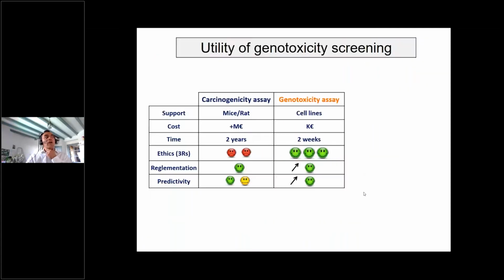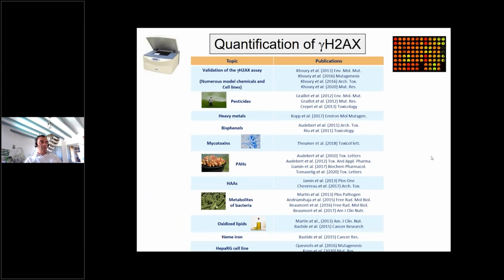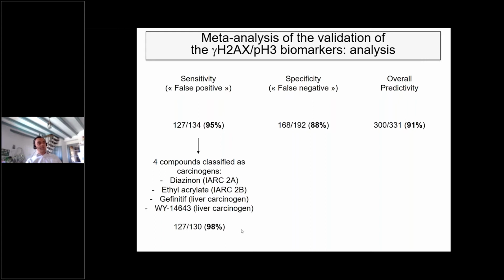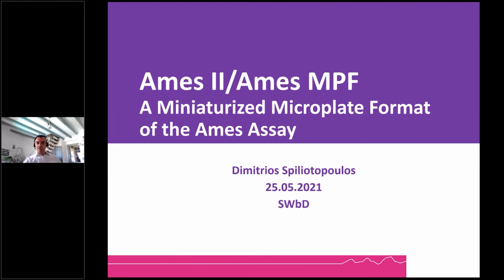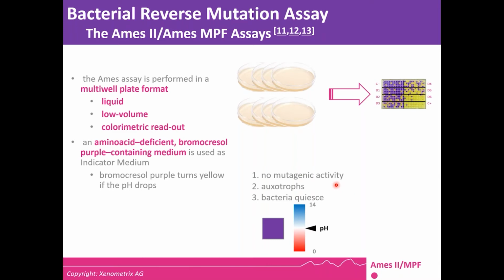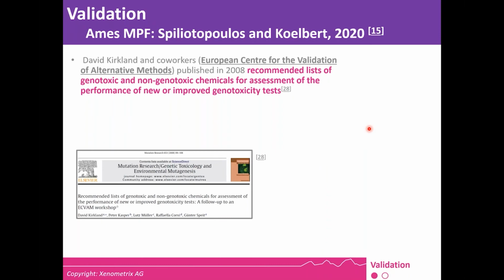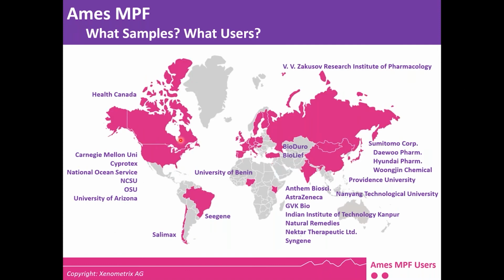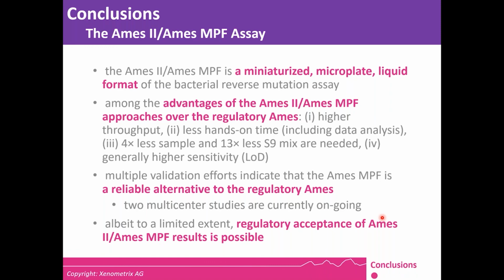Applications of Genotoxicity Testing for Risk Assessment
Marc Audebert (INRAE) - Use of human cell lines with different bioactivation capacities to determine the genotoxic mechanism of action

Dimitrios Spiliotopoulos (Xenometrix AG) - Testing and Validation of the Ames MPF™ assay for Genotoxicity Assessment